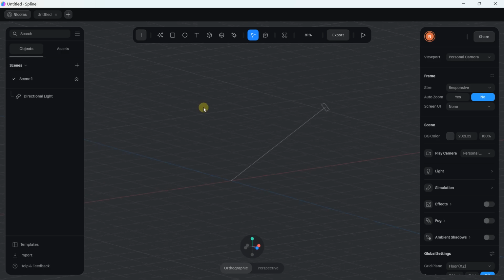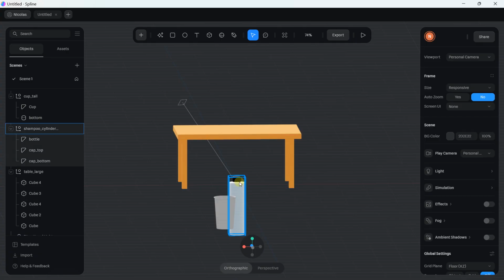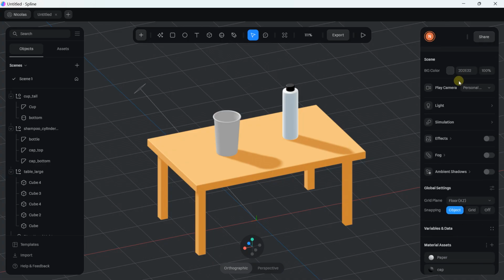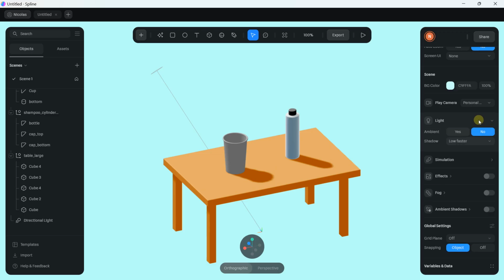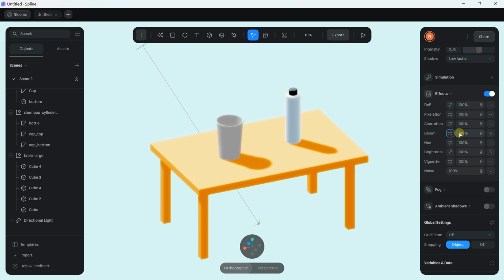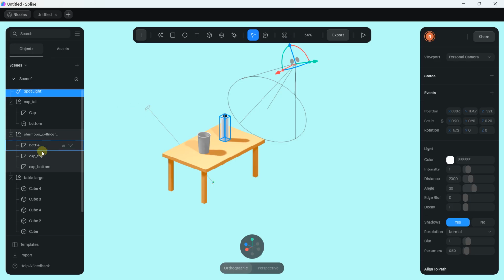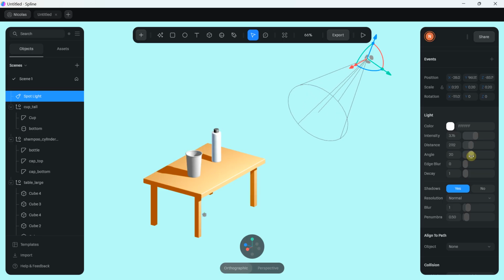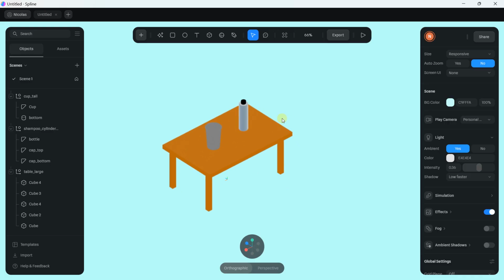Spline 3D master scenes to create renders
🔵 Description :
Spline 3D is a 3D modeling platform that allows you to create 3D models and presentations of various scenes It is an interactive and innovative platform that offers numerous tools for working on 3D presentations. Spline 3D offers a vast library of 3D models divided into different categories. The simplicity of the interface allows you to quickly learn the software and use its features and powerful conception tools. Spline 3D is a versatile software that allows you to create 3D models and a variety of presentations. Indeed, Spline 3D offers features such as animations, components, particles, and physical properties. Spline 3D has an extremely powerful user interface, allowing you to create 3D environments and animations with user friendly tools.